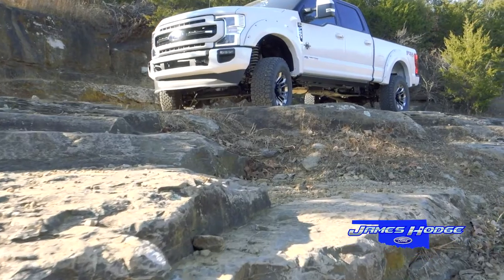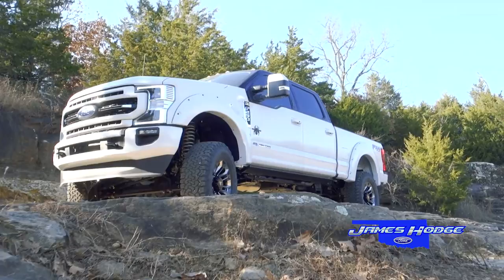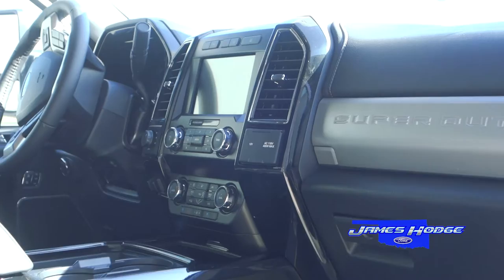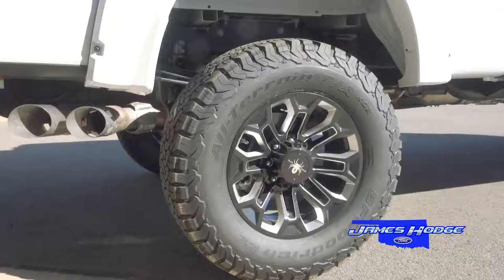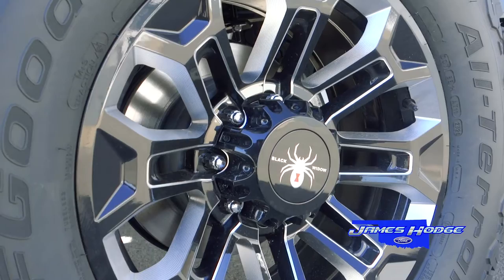"Black Widow" Ford at James Hodge Ford